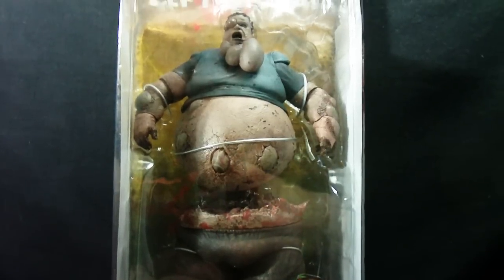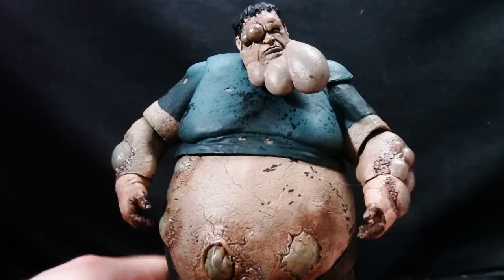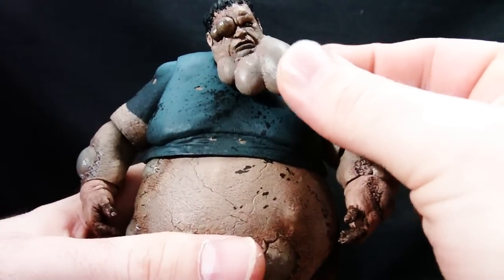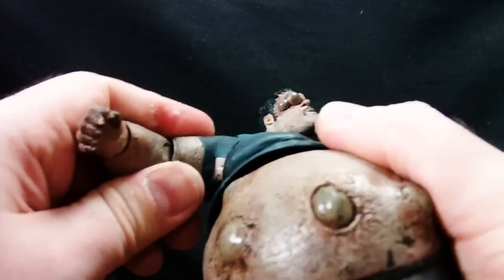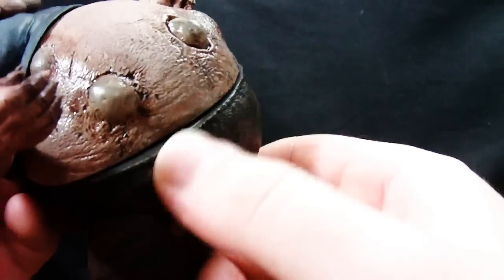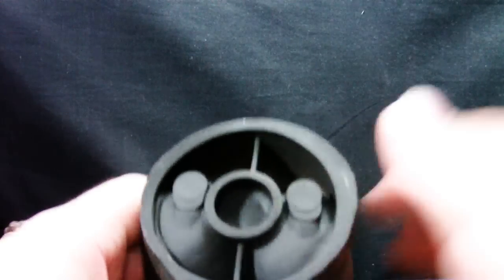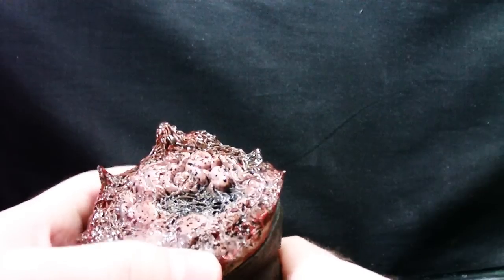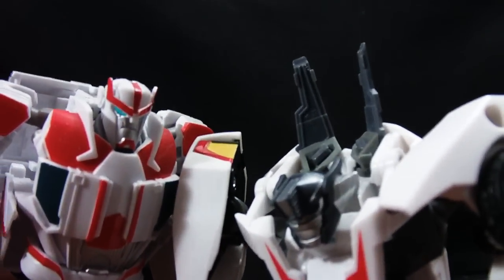s3.14der's Toy Reviews - NECA Player Select - Left 4 Dead - Boomer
Don't get too close or he's liable to ruin your day of fighting off the infected!